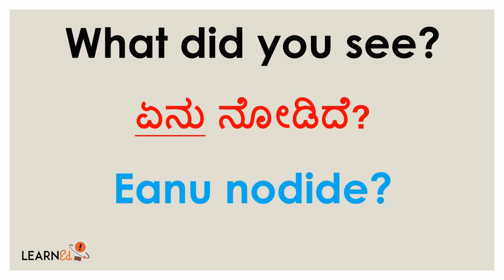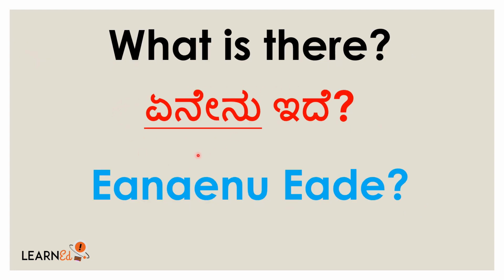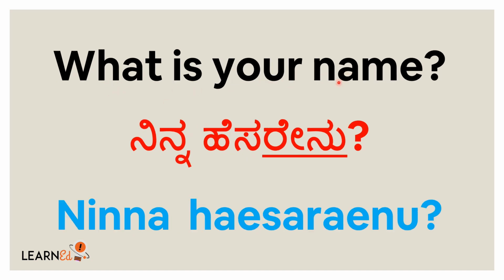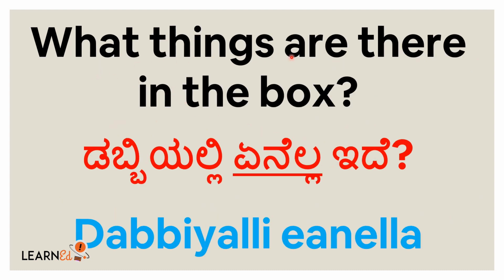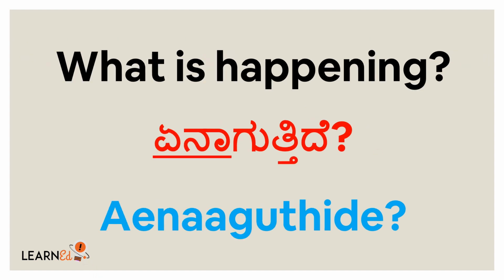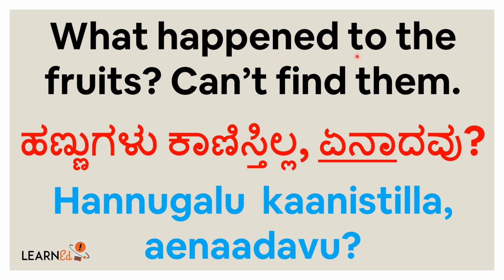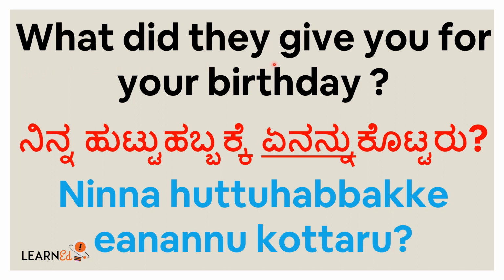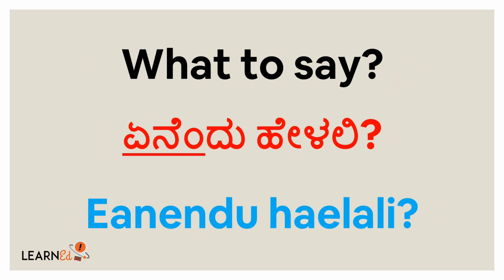Question Words In Kannada - English With Quiz (Part 2) I 'WHAT' Question Words I ಪ್ರಶ್ನೆ ಪದಗಳು II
Different forms and usages of 'WHAT' explained in Kannada and English with the help of sentences. It is useful for learners of both languages. It is explained in detail with examples. By watching this video, you will have a better understanding of the meaning of the questions. These are a part of the Wh question words.

TIME STAMP:-
00:00 - Intro
00:33 - WHAT Question Words
05:52 - Quiz

question words in english grammar,questions words in english,how to use english question words,question words lesson,question words english,kannadaquestionwordsinenglishmeaning,questionsinkannadalanguage,questionwordsinkannada,questionwordsinenglish,englishquestionwordsinkannadameaning,question form english,questionwordsinenglishkannada,wh questions in kannada,how to ask questions in english,question words grammar,communication english videos in kannada
Learning Kannada will now be fun with LearnEd. LearnEd is a platform that is aimed at helping students/learners become leaders by shaping their skills.

Regards,
LearnEd